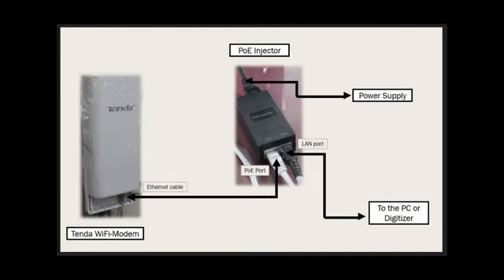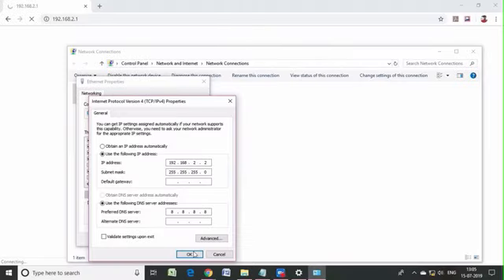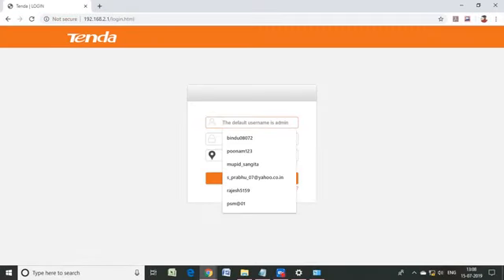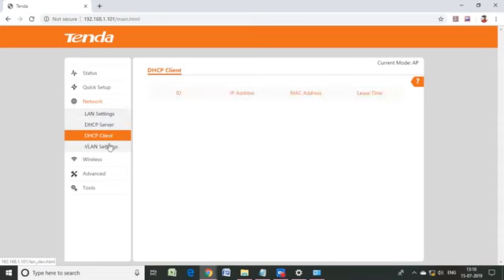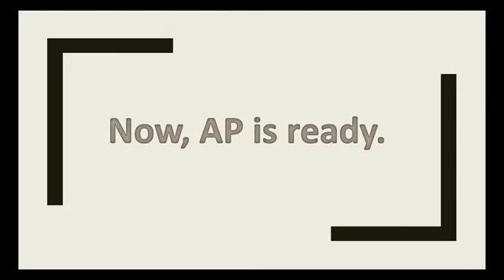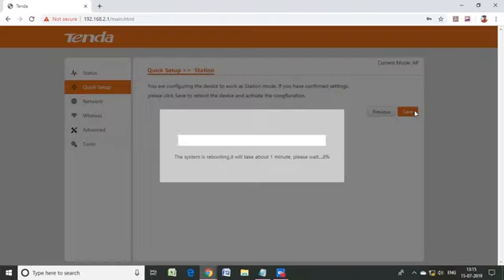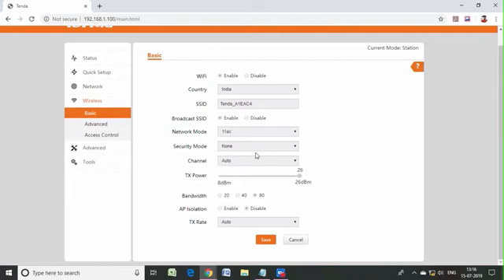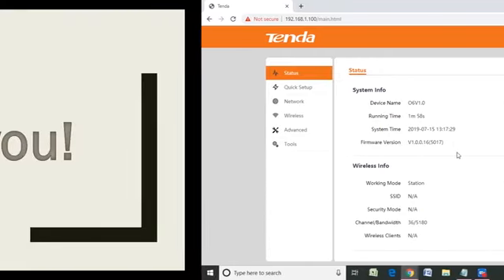Tenda Modem configuration